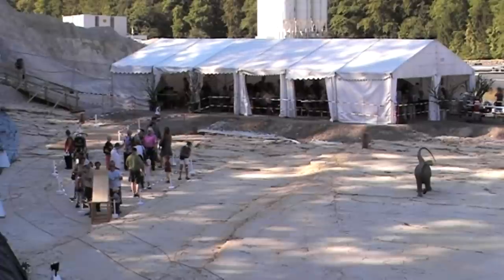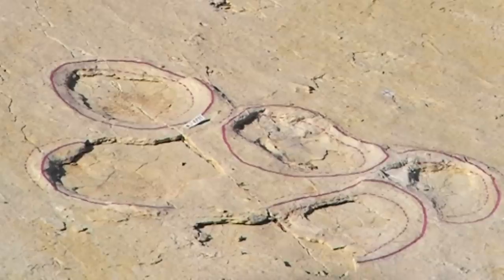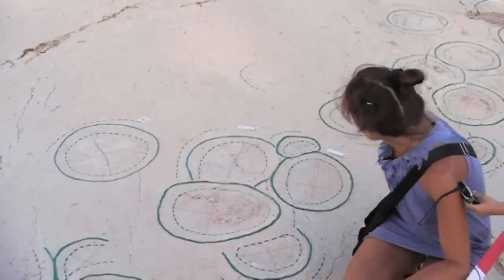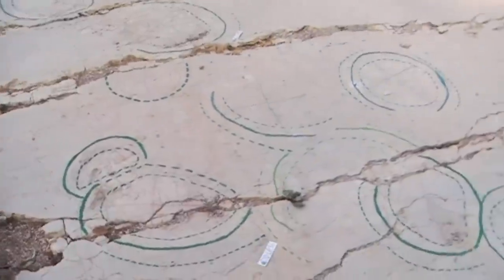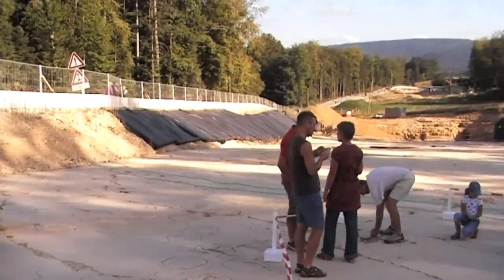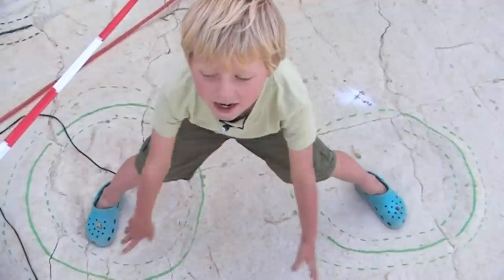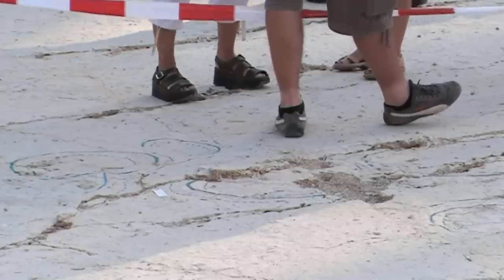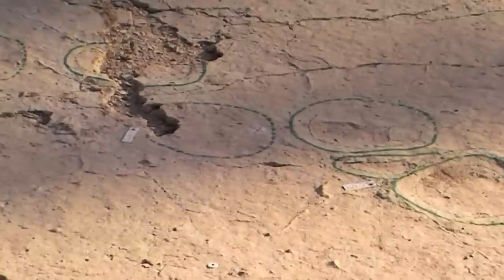Walking in the Footsteps of Dinosaurs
Nicola Williams and her two sons Niko and Mischa walk in the footsteps of dinosaurs. 4200 dinosaur footsteps have been discovered around Porrentruy and Courtedoux in north western Switzerland during the construction of the A16-highway. The 152 milion year old traces have been exceptionally opened to the public but will be covered by the highway by 2016.